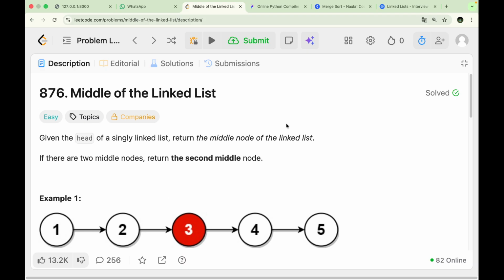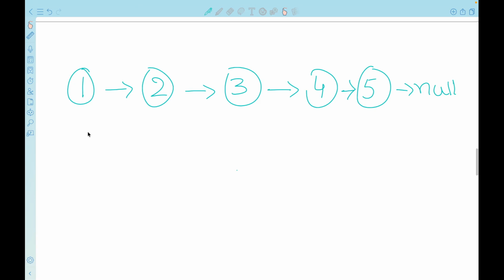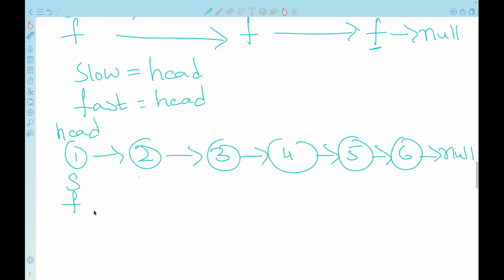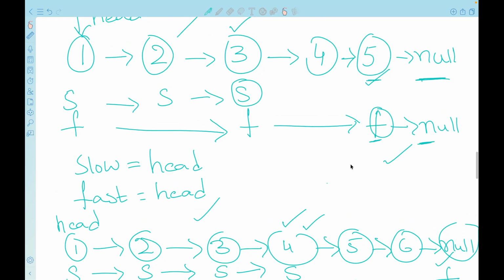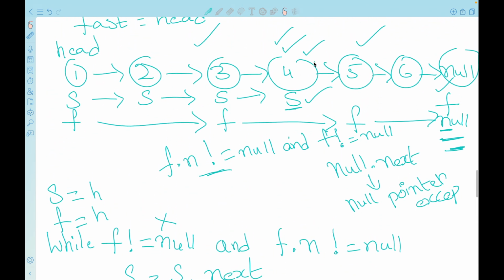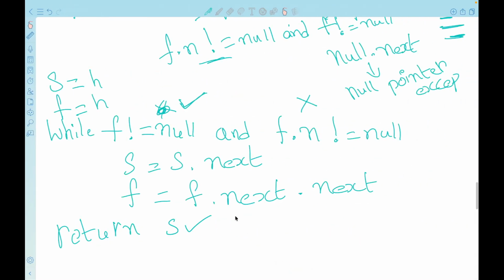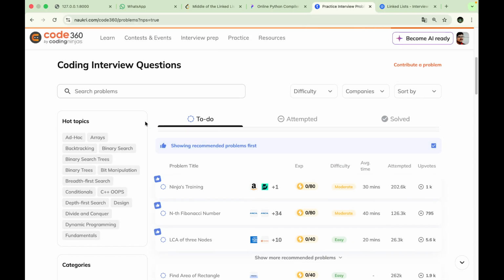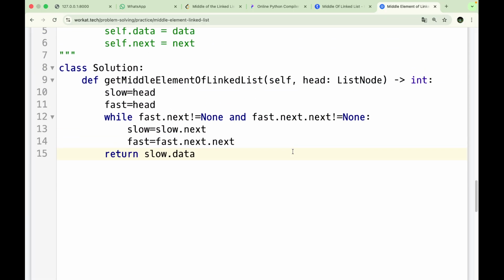middle node of linked list